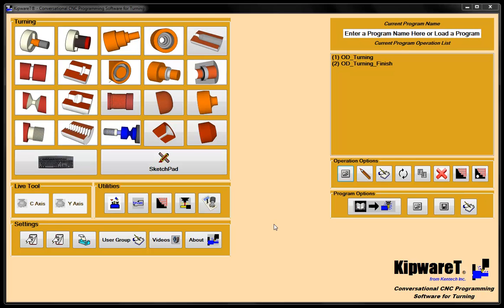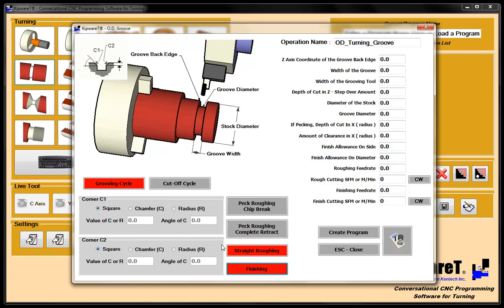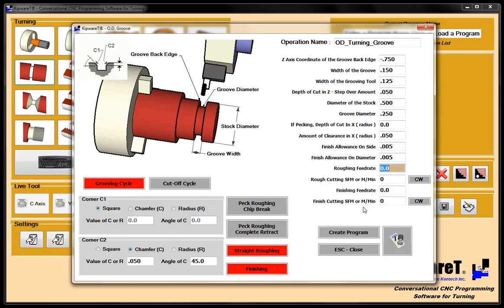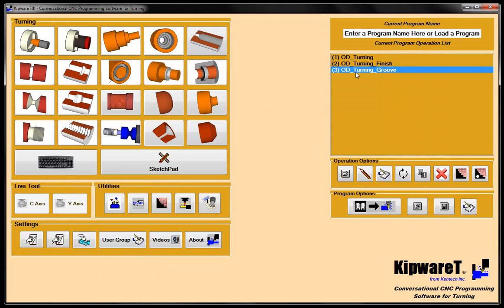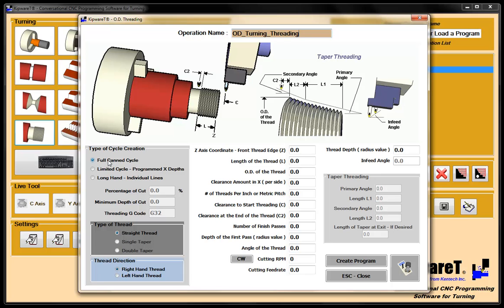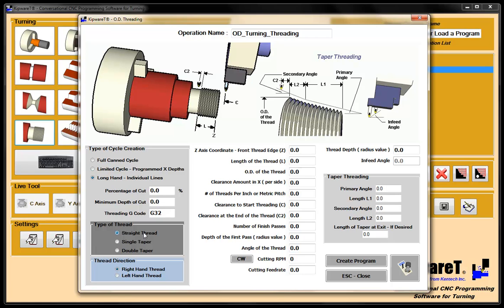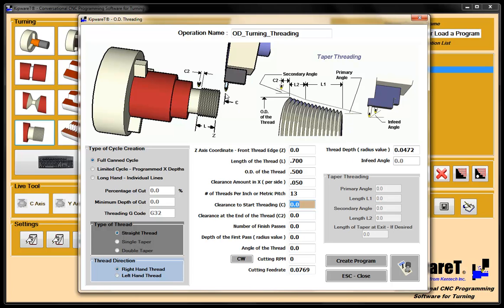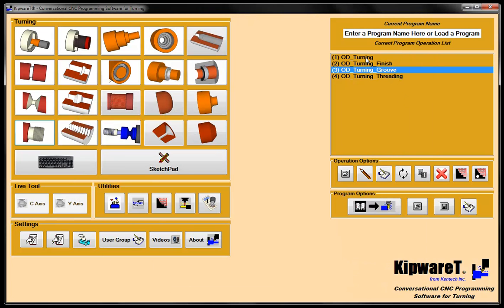KipwareT Conversational CNC Programming Software Series Video #3 - Adding Cycles to the Tree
In this video we add the OD GROOVING and OD THREADING cycles to our list of cycle to machine our sample part.